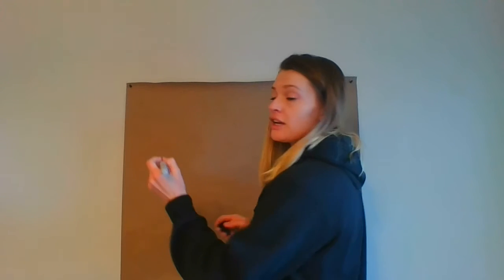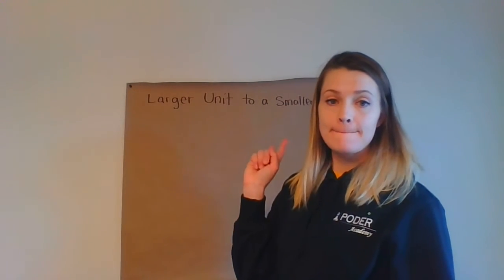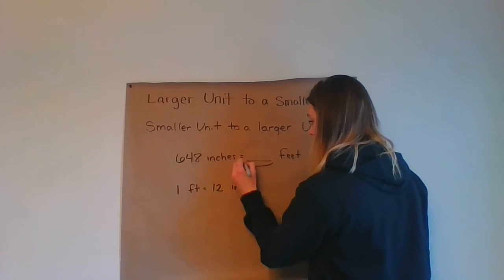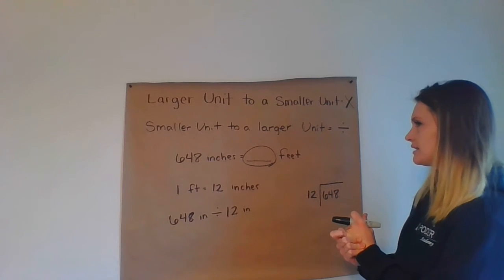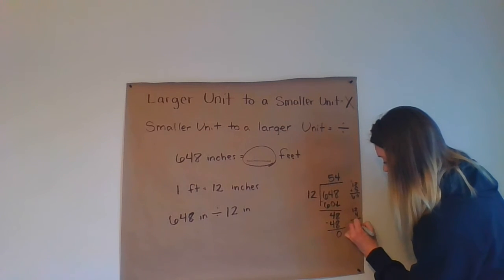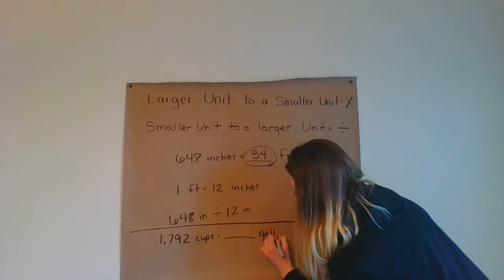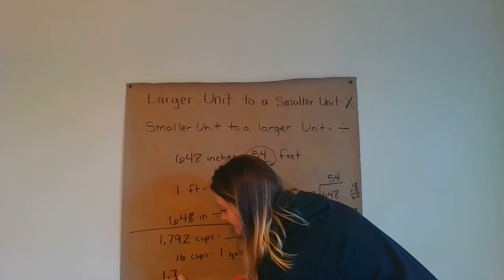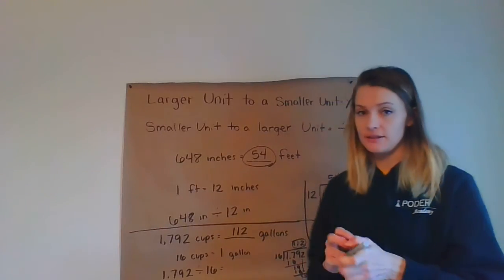Conversions Lesson 4.6.20